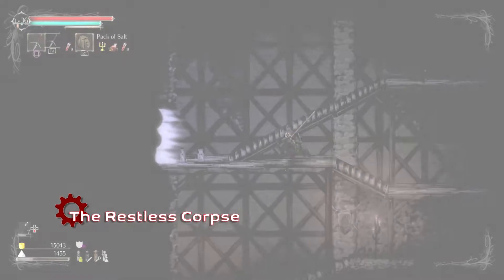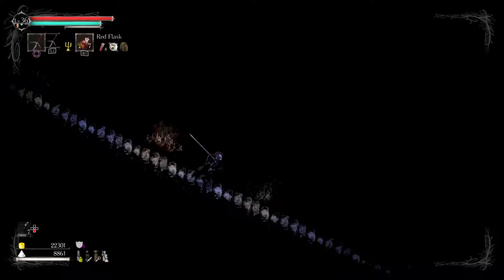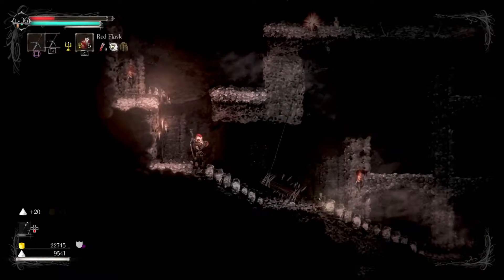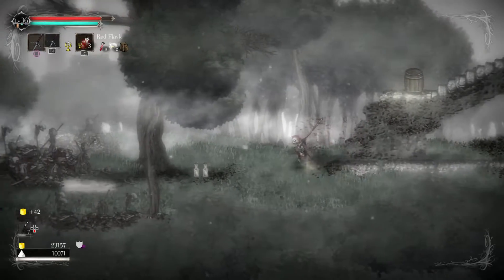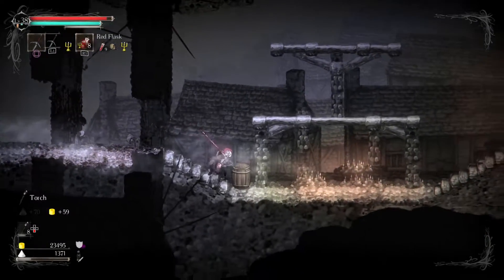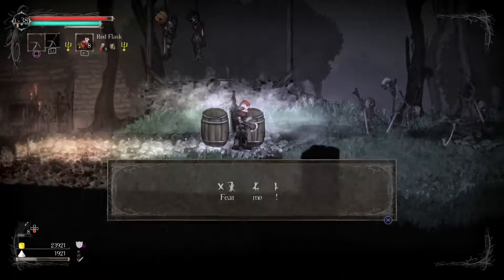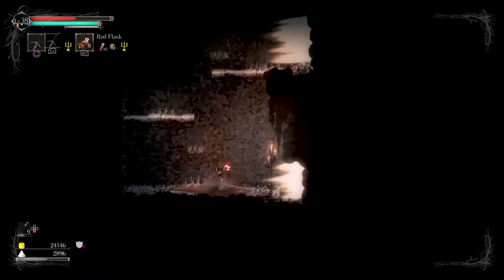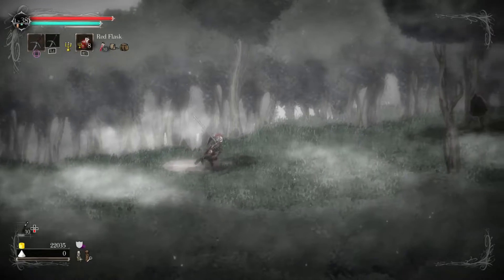DEFYING GRAVITY! - Salt and Sanctuary Gameplay - Let's Play Part 4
►Salt and Sanctuary is awesome! The fourth episode on my Let's Play Salt and Sanctuary series, in this episode we take on the False Jester, and find the Vertigo Brand, an ability that let's us defy gravity to walk on the ceiling, the very ability we need to enter the Castle of Storms! But a random ass enemy, the Split Swordsman, has decided he doesn't want me in his clubhouse.

►A doomed sailor is shipwrecked on an uncharted island. In fog-shrouded valleys, where grinning, mossy corpses cling to rusted arms, shambling figures begin to stir. Beneath crumbling, salt-worn structures, labyrinthine passageways lead to unspeakable evil, long forgotten by man.

Salt and Sanctuary seamlessly combines fast, brutal, and complex 2D combat with richly developed RPG mechanics. Discover, craft, and upgrade over 600 weapons, armor pieces, spells, and items as you explore a cursed realm of forgotten cities, blood-soaked dungeons, desecrated monuments, and the fallen lords they once celebrated.

From Ska Studios, the award-winning indie studio behind a long list of stylistic, visceral, and brutally executed action titles that includes The Dishwasher: Vampire Smile, The Dishwasher: Dead Samurai, and Charlie Murder, comes Salt and Sanctuary, the studio’s most ambitious title to date.